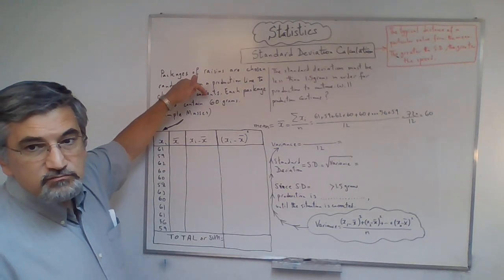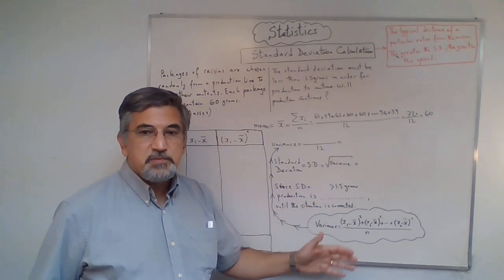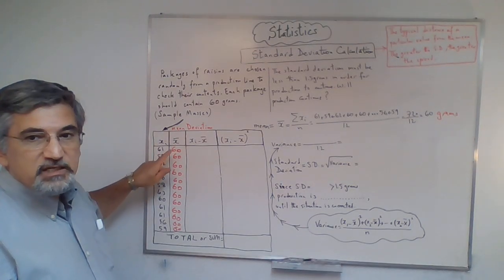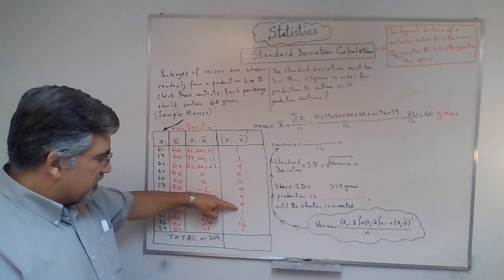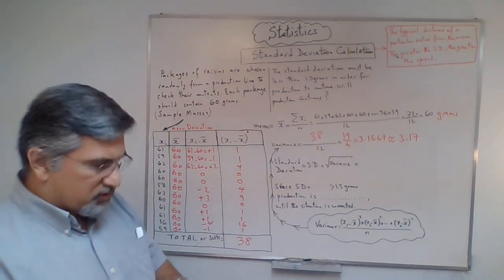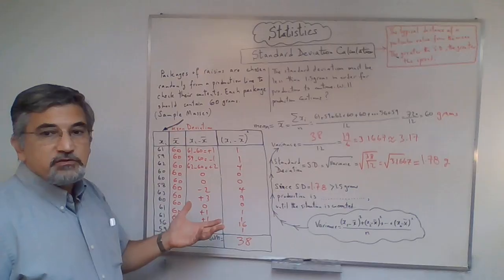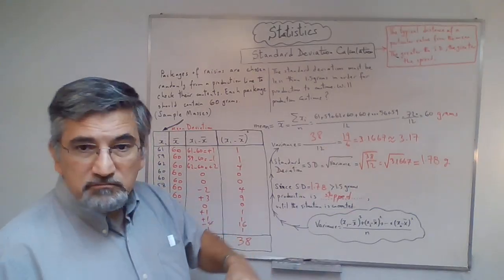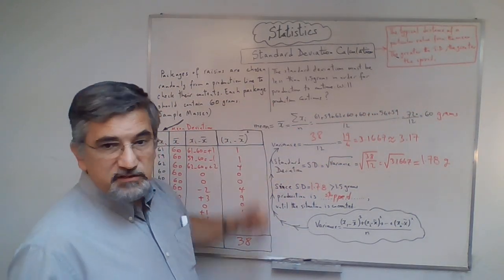Chapter 3 - Statistics: Standard Deviation Section 5B | MBF3C1-Foundations for College Mathematics